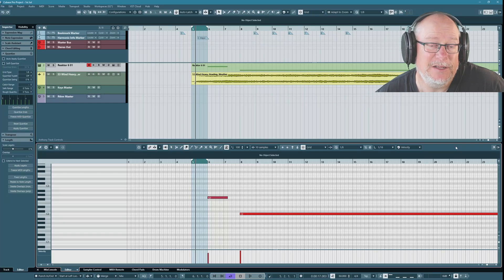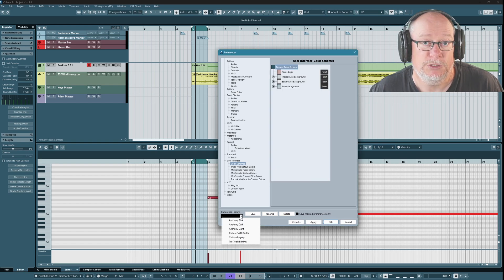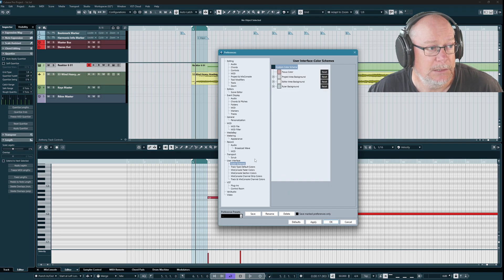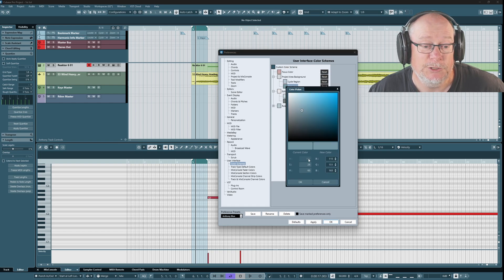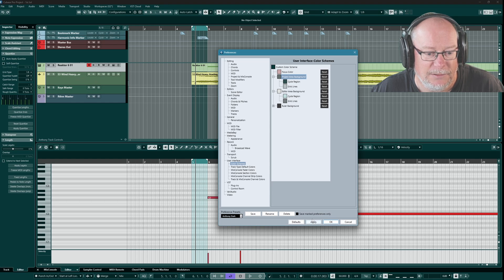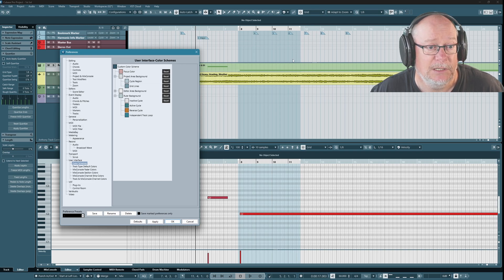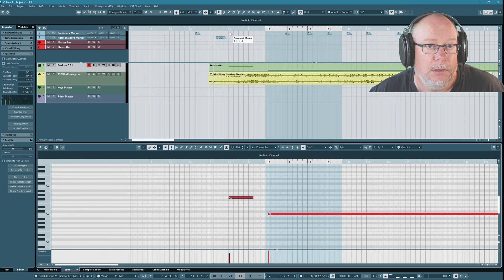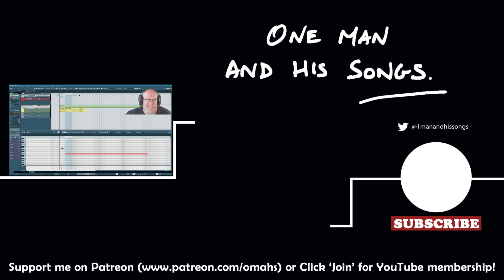Managing Project Colors in Cubase Pro 14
My channel is these things:

1. A place to share my music - both songs and instrumental pieces. Much of the music I write features in...
2. Tutorial videos about music composition and production
3. An outlet for me to discuss all things musical - including technical break-downs of software and tools that I use, as well as more wide-ranging discussions of topics that interest me.

All of my music is written in Steinberg's Cubase (currently Cubase Pro 13).